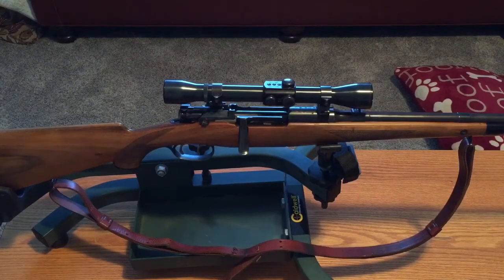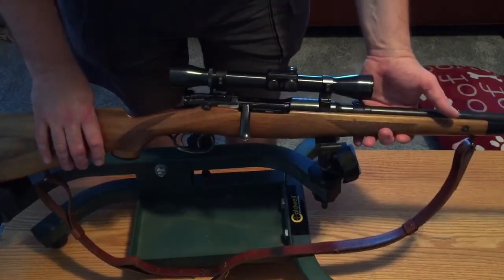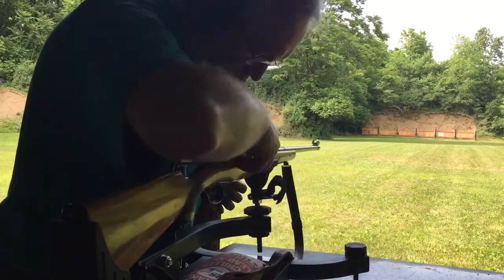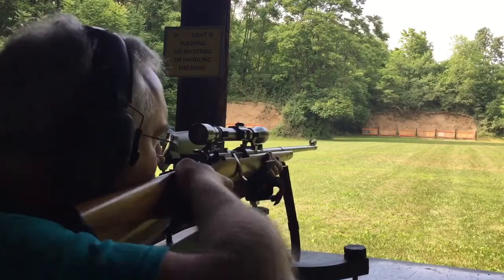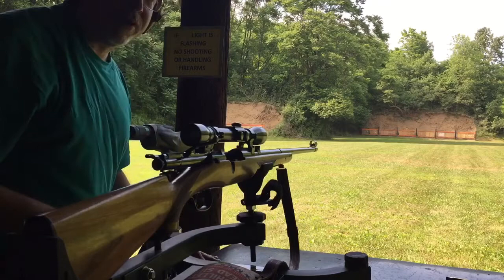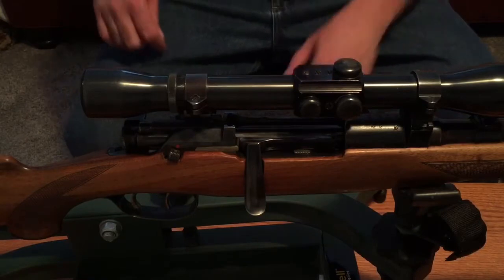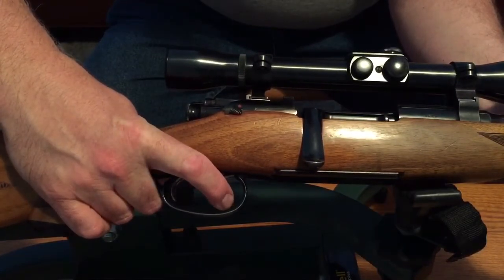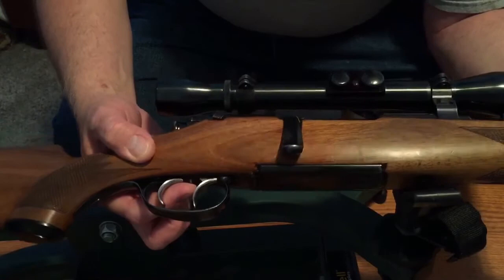Mannlicher Schoenauer Steyr Model 1950